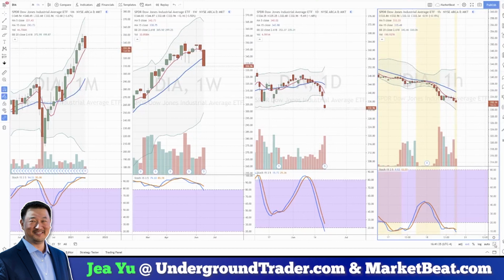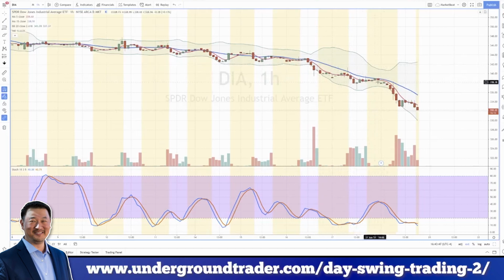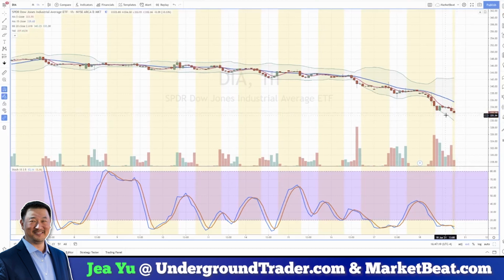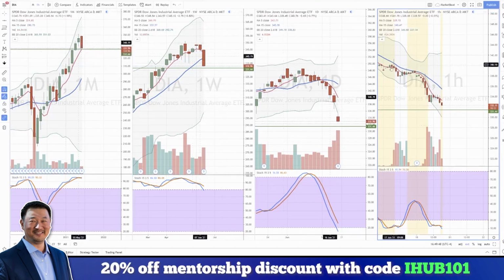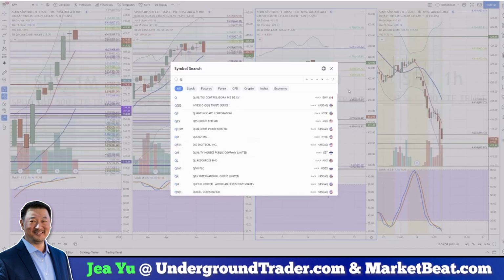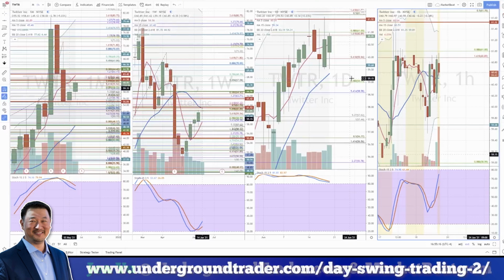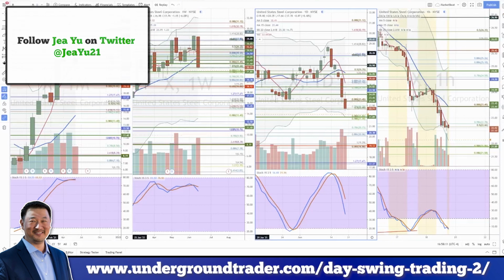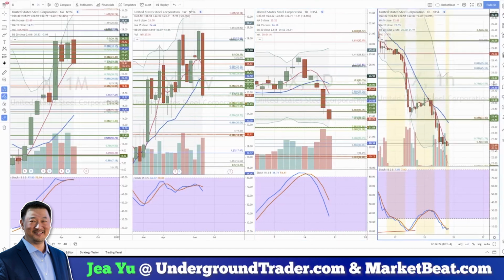How to Setup and Read your Stock Chart like a 20 Year Day Trading Veteran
Jea Yu is a longtime day trader and finance writer, and he shares how he trades and makes his money on the market. Learn how he sets up his charts and analyzes his next move!

0:00 Intro with Disclaimer
1:07 Setup and Basics
10:29 Analyzing Stocks

!!We produce videos and content to share the perspective of different investors. No video we produce is designed to be direct investing advice, and the investing opinions of our guests are their own. Invest at your own risk. Do your due diligence.